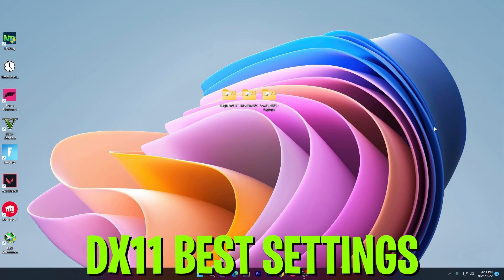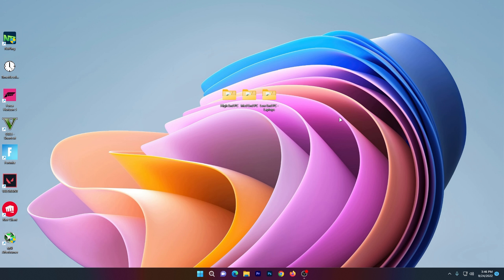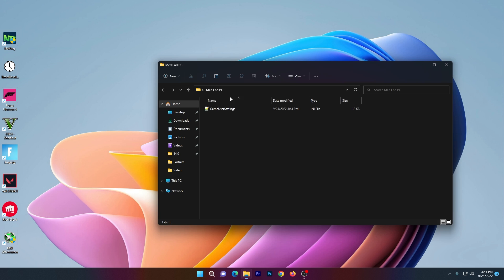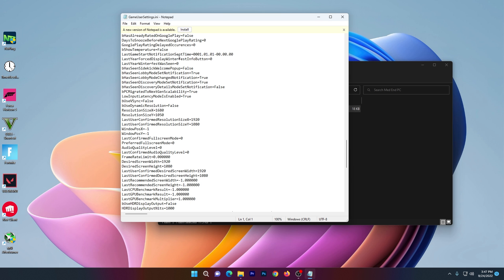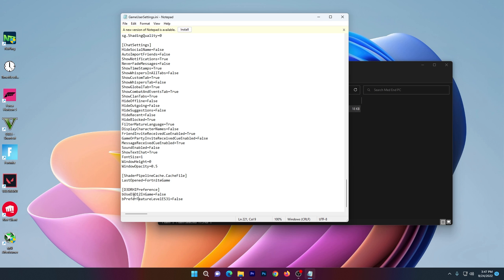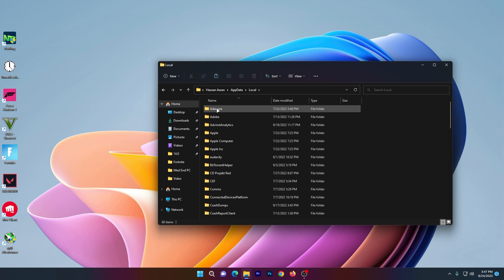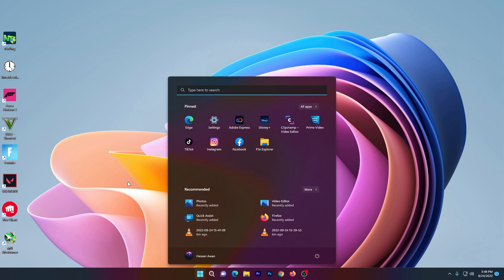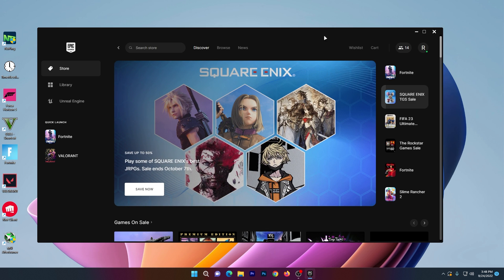How to Get More Stable FPS With DX11 In Fortnite Chapter 3 Season 4 - Fix FPS Drops & Stutters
Today In this video, I am gonna show you some tweaks you can use to improve your fps with DX11 in Fortnite on PC. Right now in Fortnite performance mode is the most optimized and best way to get more fps in Fortnite but after changing these settings you can get more fps in Fortnite.